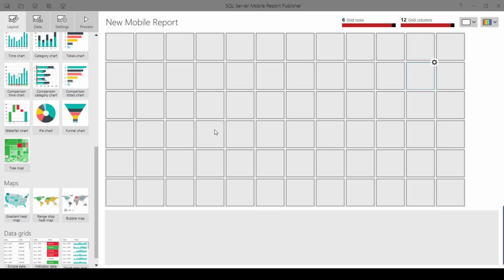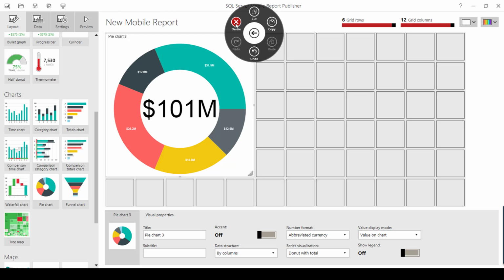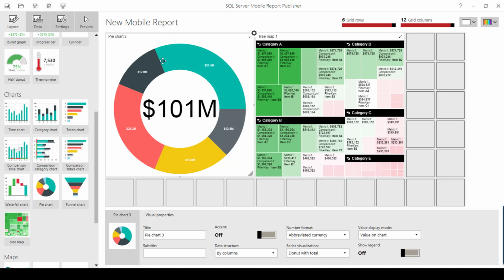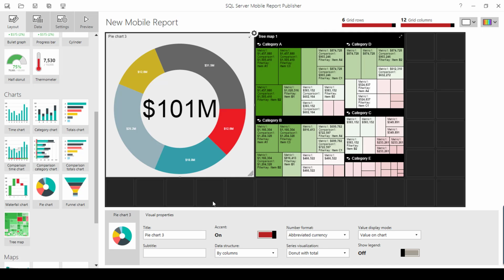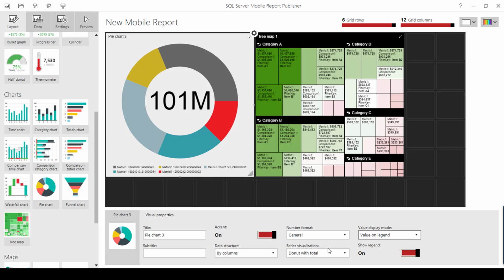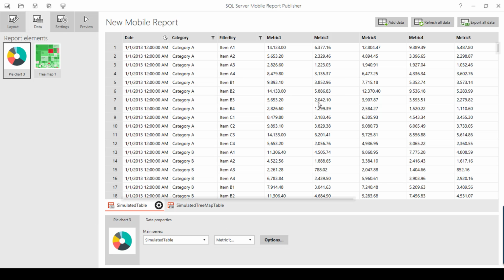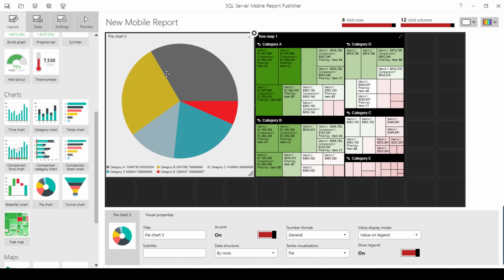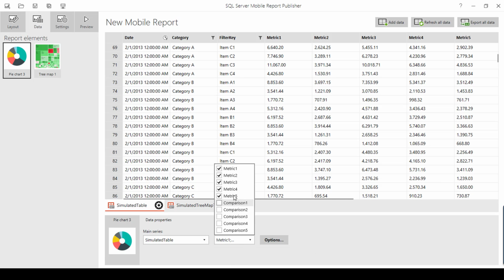Visual Properties in Mobile Report Publisher - SQL Server 2017